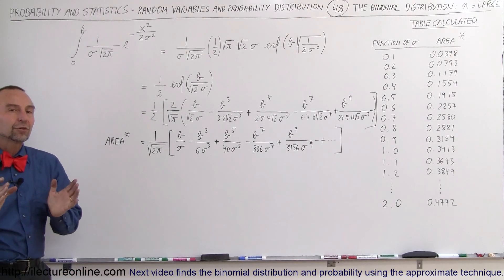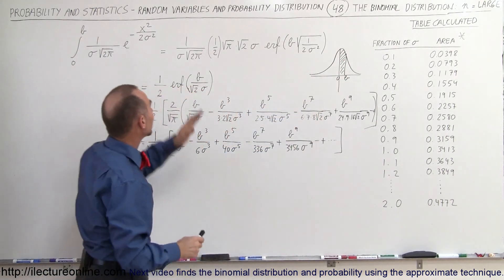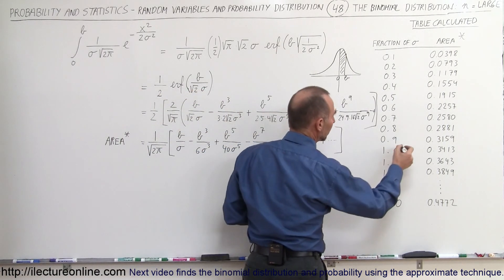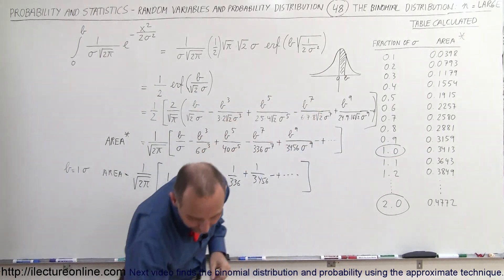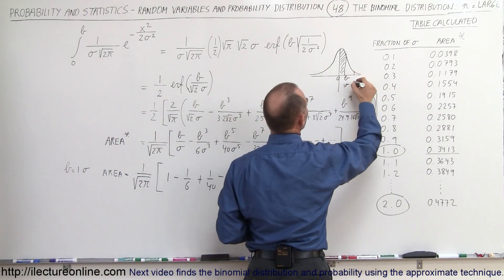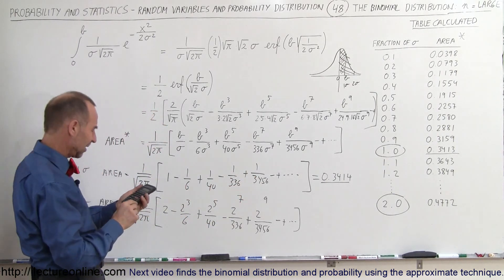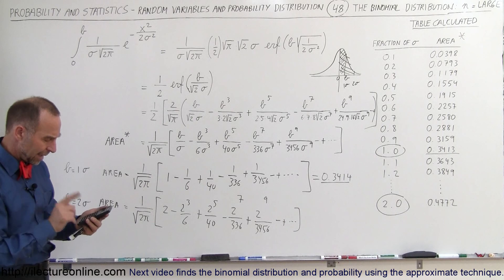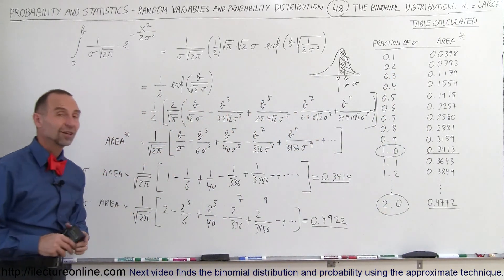Prob & Stats - Random Variable & Prob Distribution (48 of 53) Calculating the Table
In this video I will shows how calculate the table of the areas of the binomial distribution.